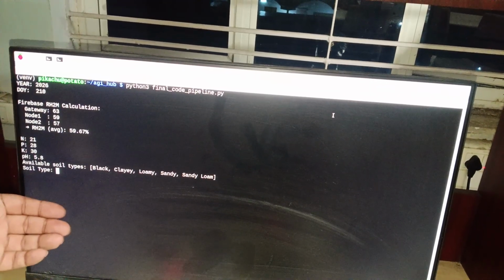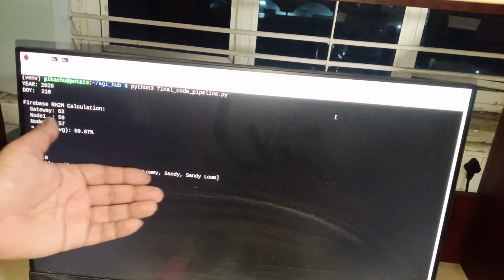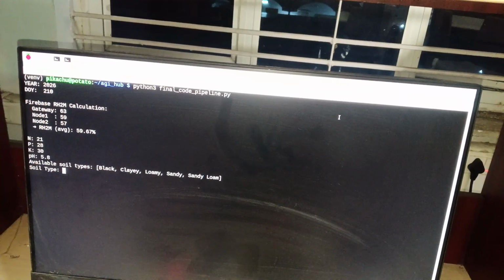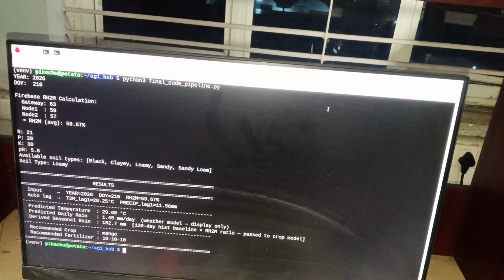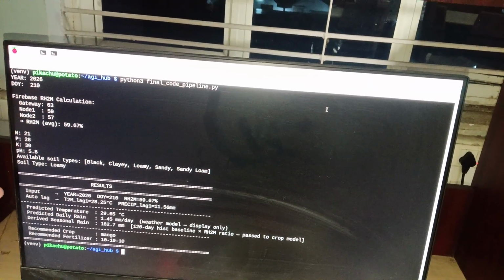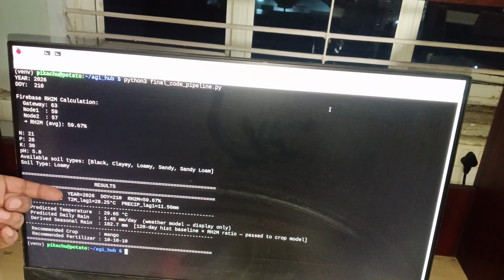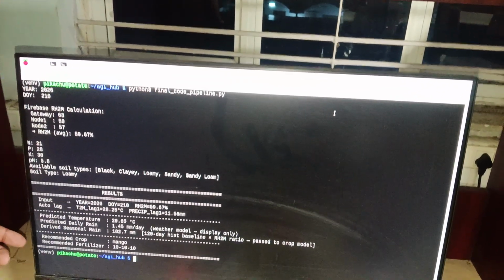Hardware Implementation of Machine Learning Algorithm on Raspberry Pi for Precision Agriculture